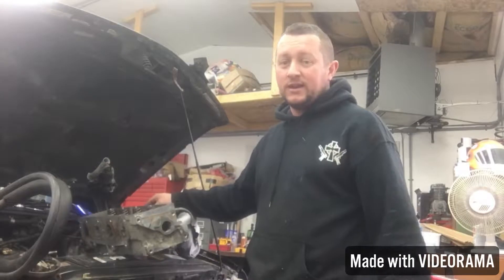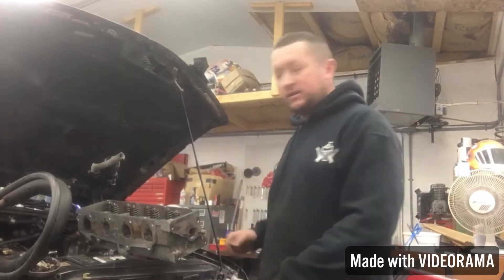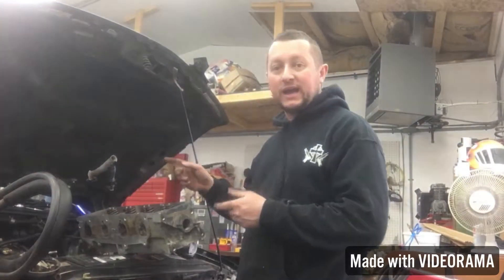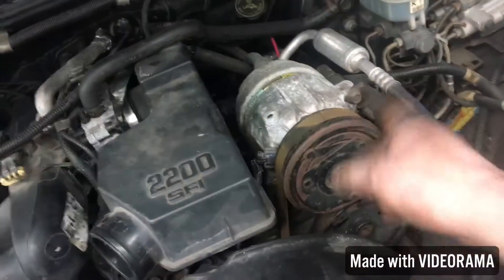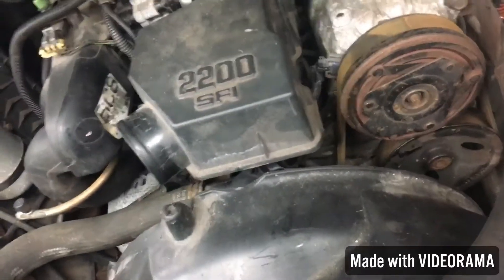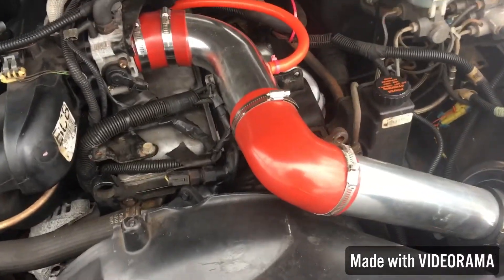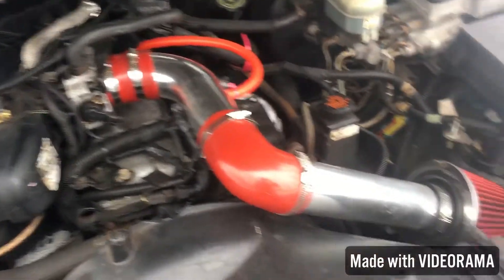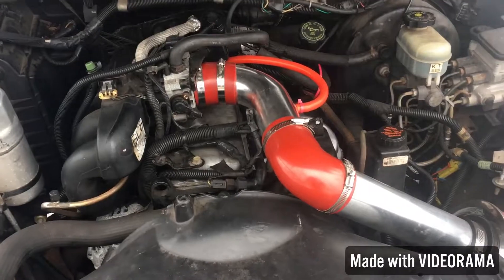Budget vehicle Budget build pt3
Put the head back on and get it all back together but the gamble doesn’t pay off. Oh and I try that cheap ebay air intake.